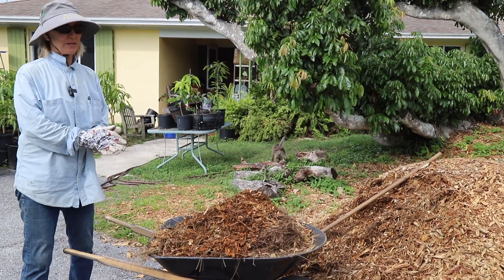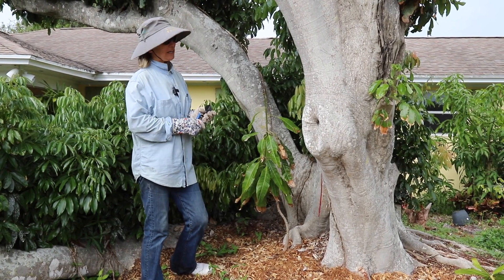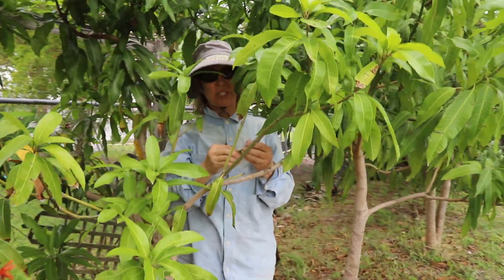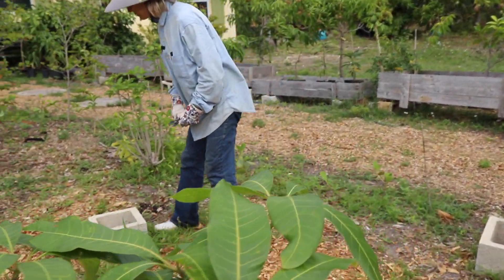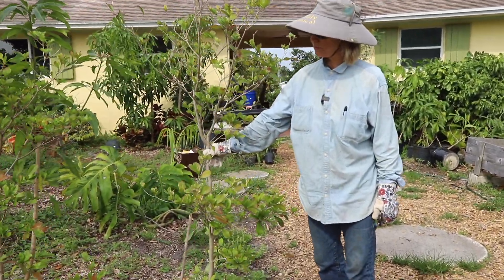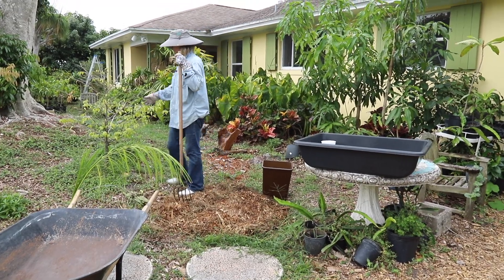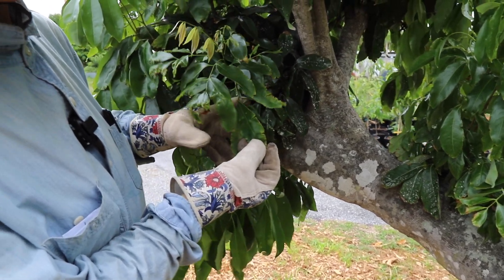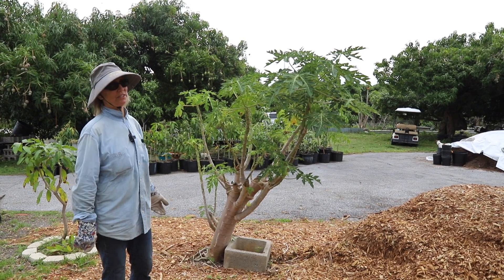Mini Fruit Forest | More Changes!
Chris has created a mini fruit forest under the old lychee tree. She's continually changing the area!